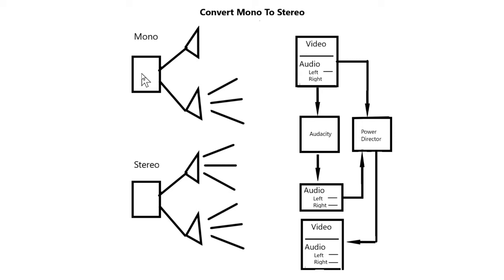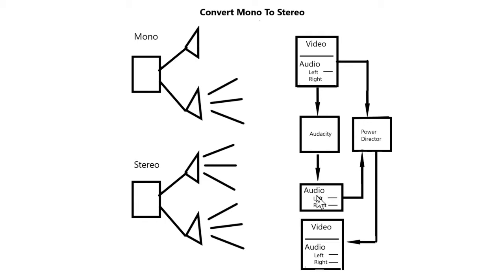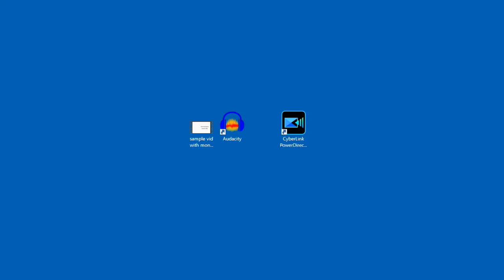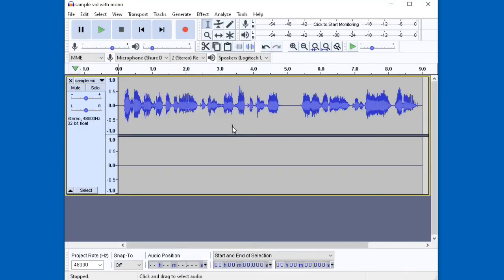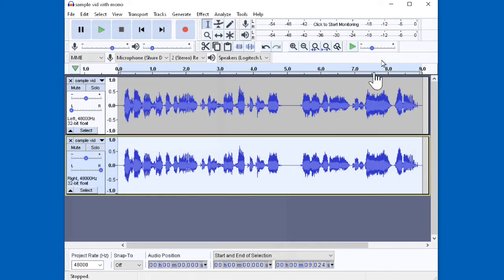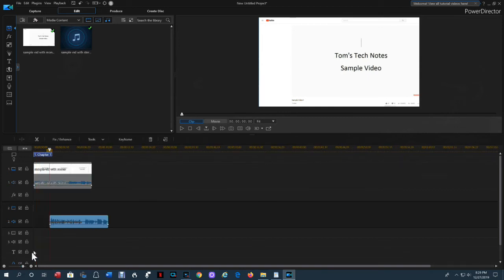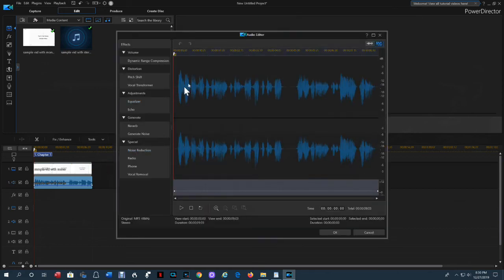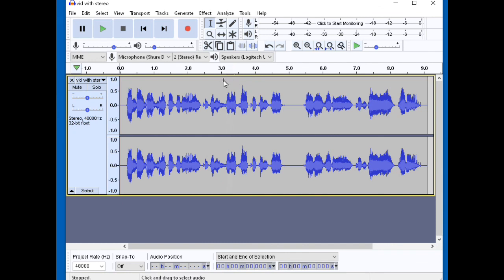How To Convert Mono To Stereo Sound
This video shows how to convert mono to stereo sound in audio and video files.  The program uses the free Audacity audio editor to convert the sound from the files.  If you are converting sound in a video file, you'll need to use a video editor to replace the mono sound in the original file with the stereo sound from Audacity.  This video uses Cyberlink PowerDirector Video Editor ($100), but there are other editors (maybe even a free editor) that will work also.
Download FFmpeg if you have trouble importing some types of files to Audacity. (eg. auto extracting audio from MP4 video files.)